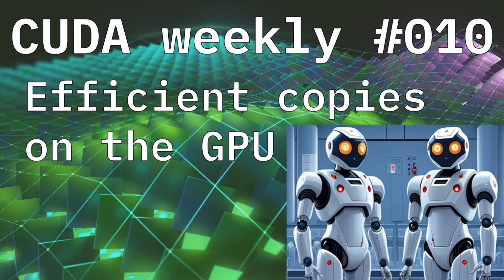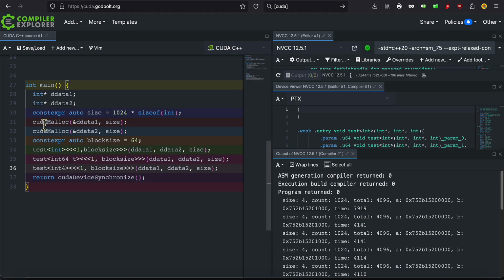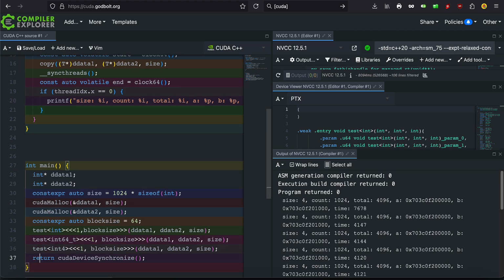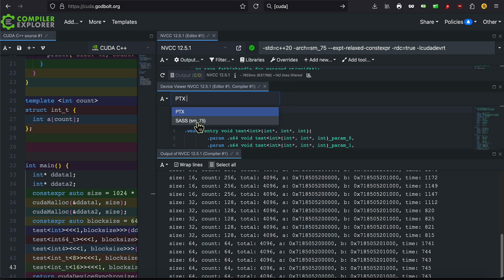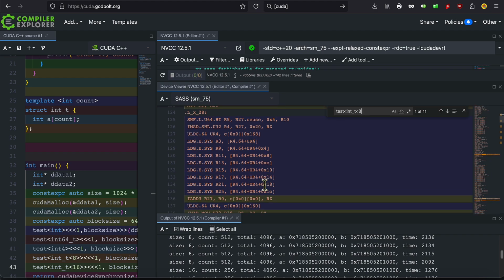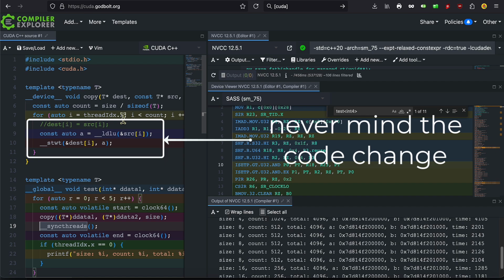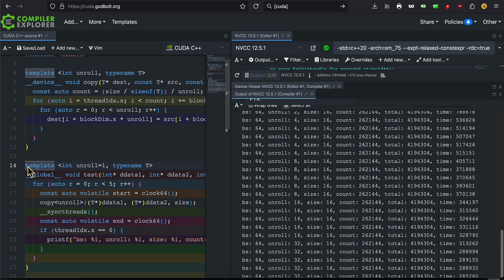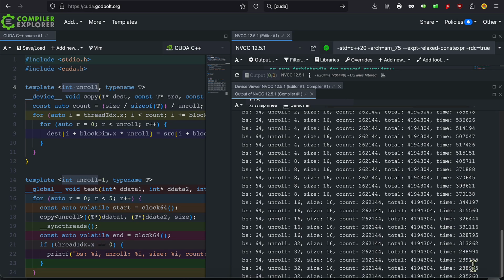#010 Faster mem copy on the GPU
Memcpy on the GPU can easily be made 20x faster with a few simple tweaks. You can pick a fast element size (4x), pick a good block size (10x) or unroll your copy loop (5x).

Table of Contents:

00:00 - Intro
00:23 - memcpy code on the GPU
01:50 - memcpy code explanation
03:06 - Speed for different element sizes
03:58 - really big elements
04:40 - Behind the scenes (assembly)
06:14 - Weirdness happens at large sizes
06:42 - Fix: int4 is your friend
07:02 - Times after the fix
07:45 - Match allocations to your copy routine
08:10 - Why int4 is your friend
09:30 - Block size and loop unrolling
09:49 - Block size / loop unroll times
11:15 - Logout